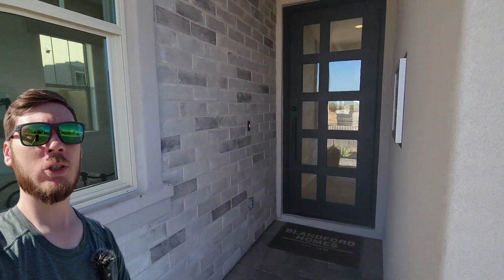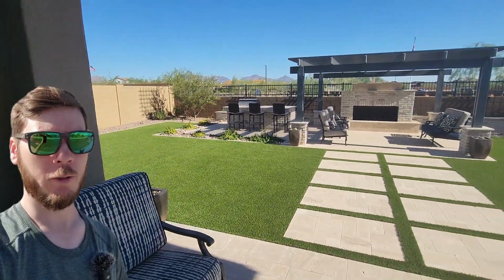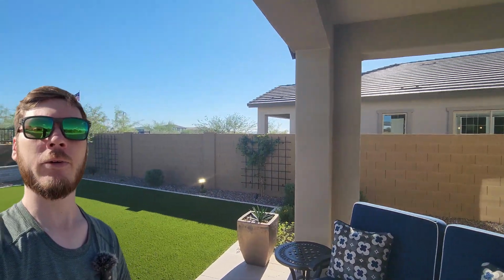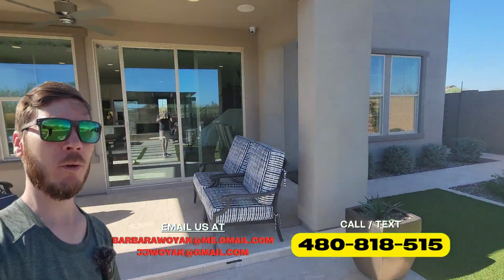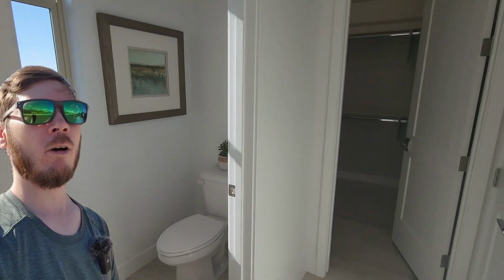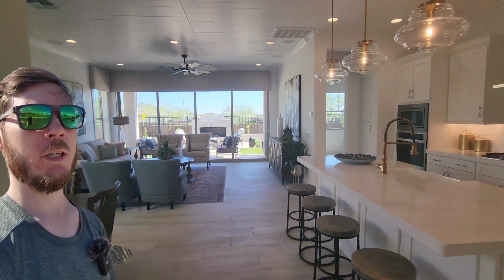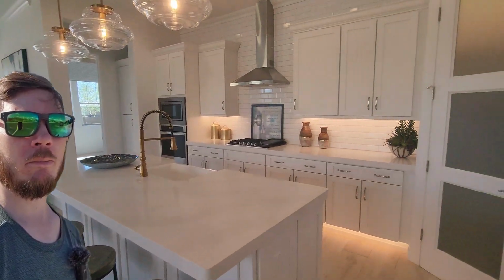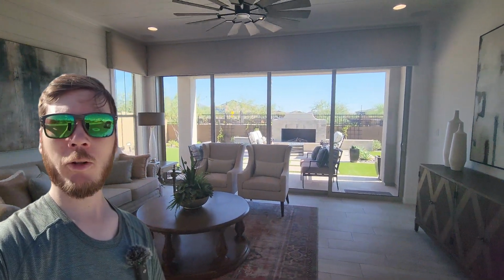Blandford Model Home Tour 2023 | Talinn at Desert Ridge Pt.2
Located in the beautiful Talinn neighborhood, surrounded by desert landscapes and vibrant city life. ☀️🌵 Ready to make memories in this desert oasis!

About Us:

At Select Realty Group - Keller Williams Realty Sonoran Living, we understand that buying or selling a home is more than just a transaction: it’s a life-changing experience. That’s why our team of highly-seasoned real estate professionals is dedicated to providing exceptional, personalized service for all of our clients. We take great pride in the relationships we build and always work relentlessly on the client’s behalf to help them achieve their real estate goals.

Our team of experts represents the best and brightest in the industry, and we’re always striving to lead the field in research, innovation, and consumer education. Today’s buyers and sellers need a trusted resource that can guide them through the complex world of real estate. With our extensive knowledge and commitment to providing only the best and most timely information to our clients, we are your go-to source for real estate industry insight and advice.